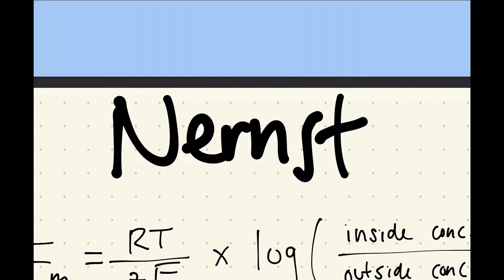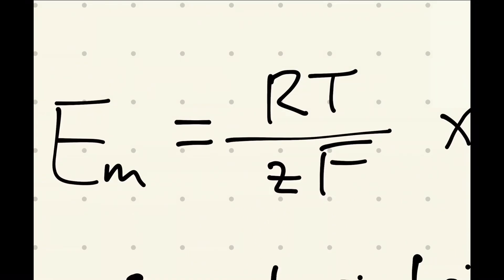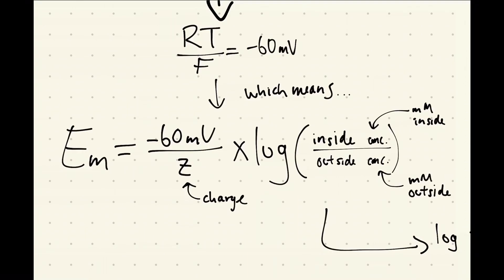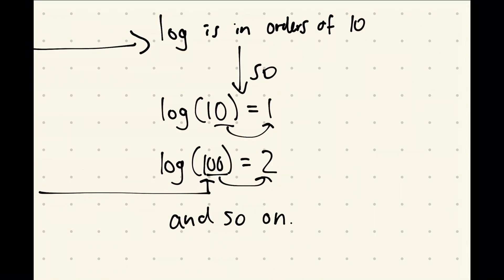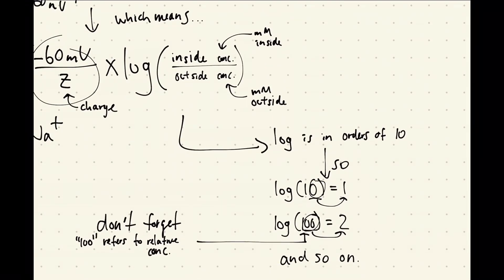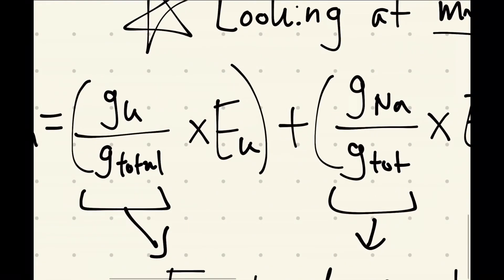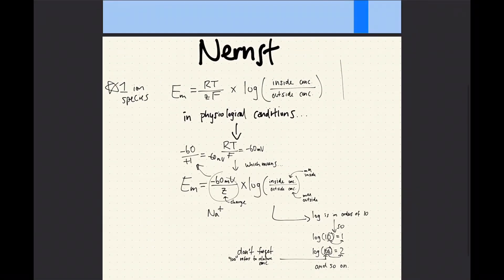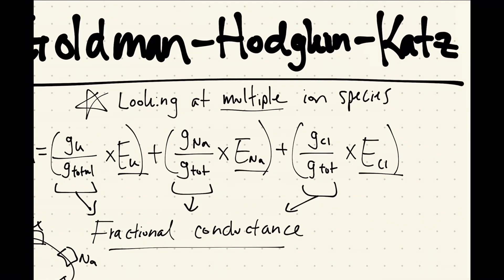Nernst Equation Crash Course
Nernst equation - biochemistry & physics, man’s worst nightmare. I try to break it down for most use cases of this equation, from a college to medical student. Hope this helps.

Quick edit- Em is the equilibrium potential of the ION (singular ion)
Vm is the MEMBRANE potential of the entire cell